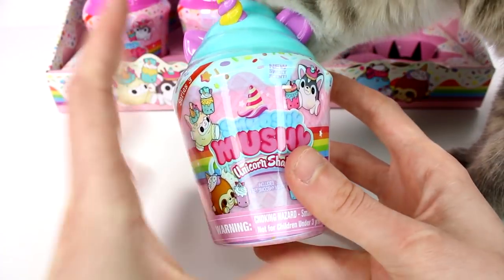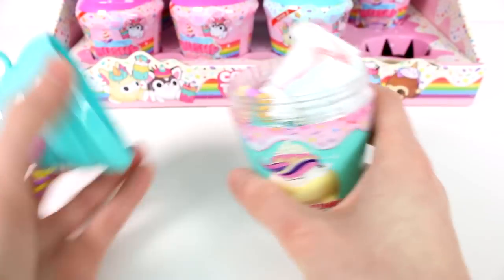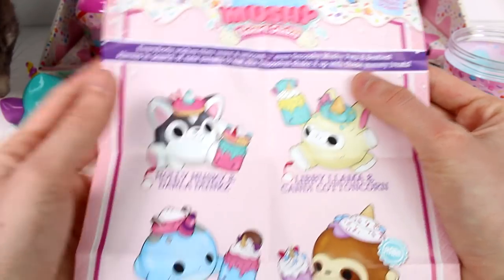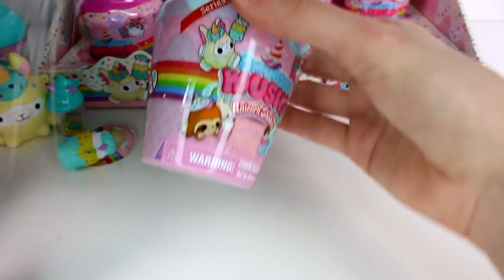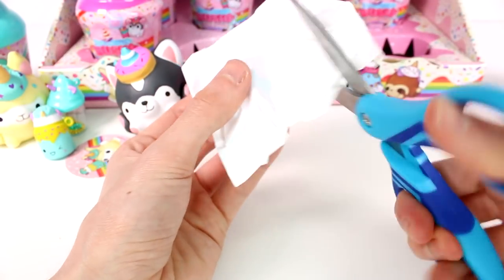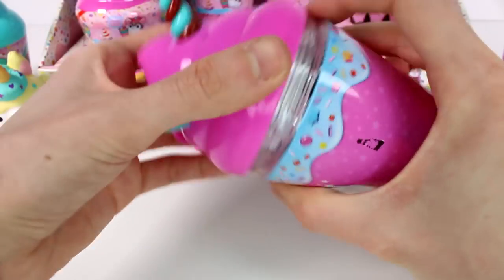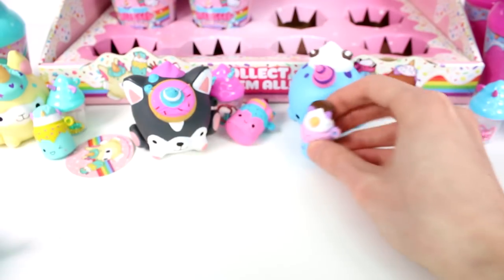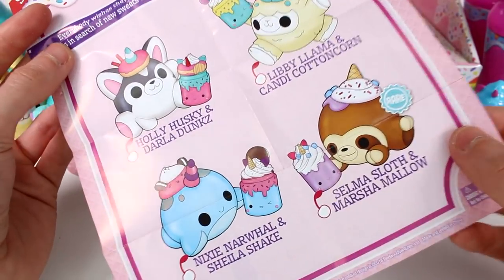Smooshy Mushy Unicorn Shakes Blind Box Full Case Unboxing Toy Review